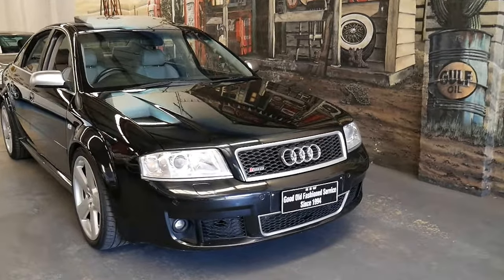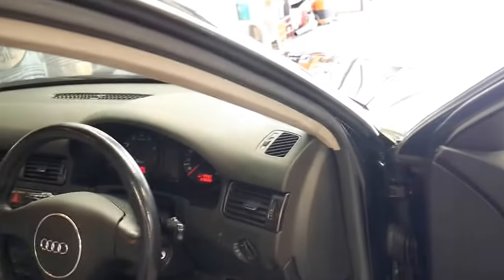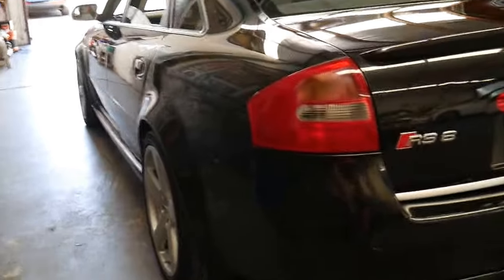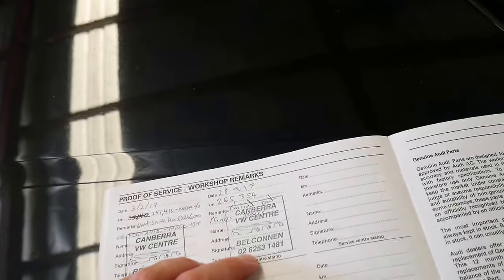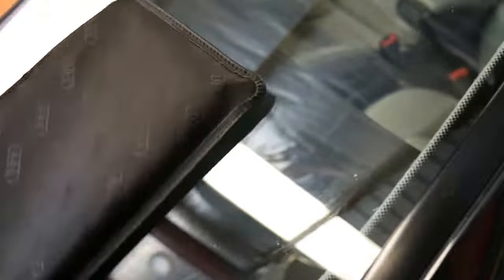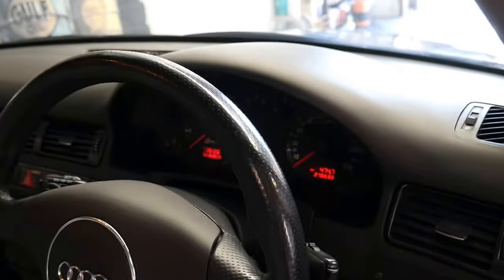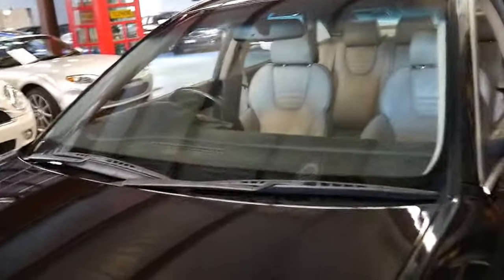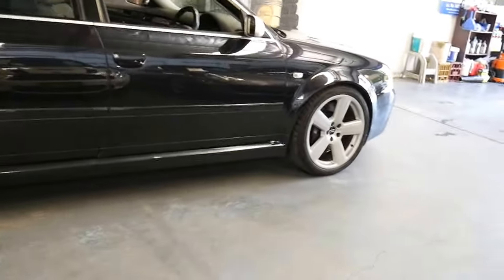2003 Audi RS6 Sedan